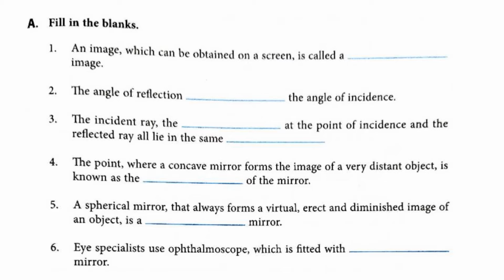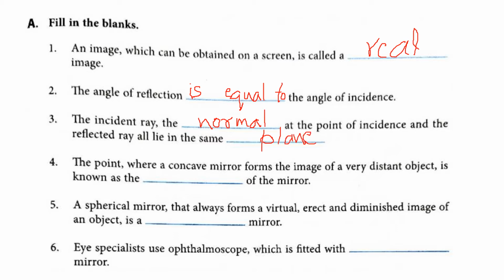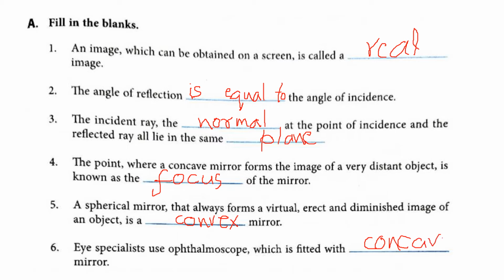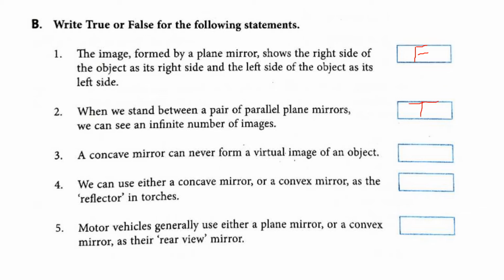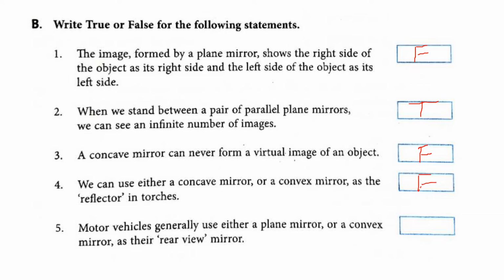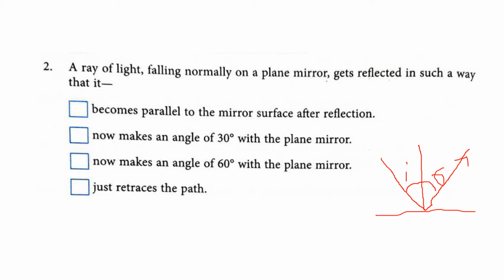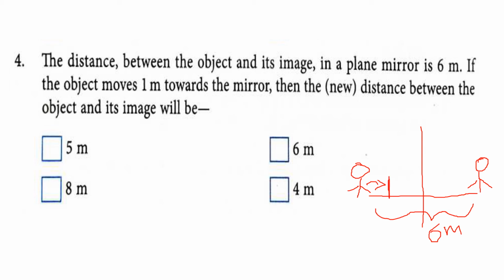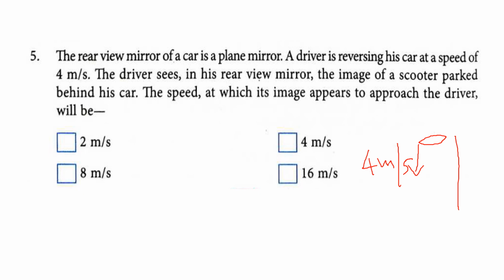OBJECTIVE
CLASS 7
SCIENCE
PHYSICS
LIGHT